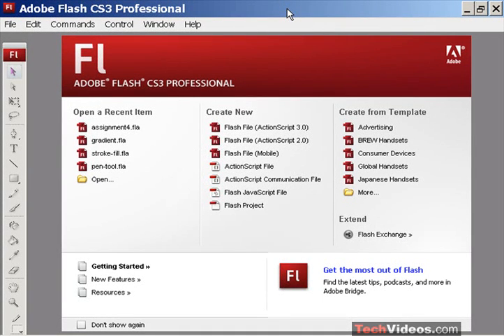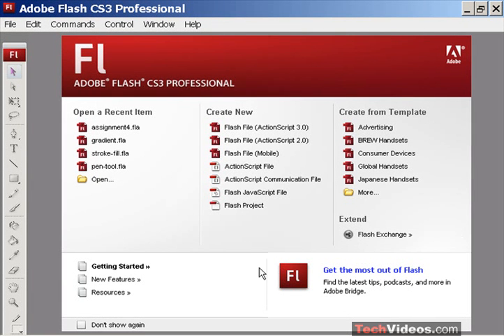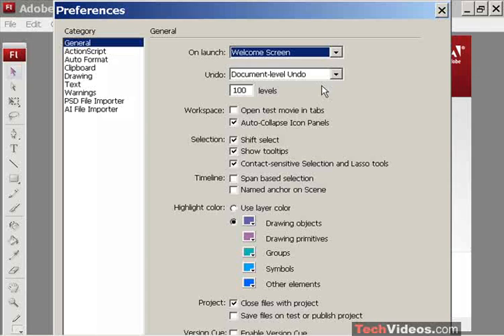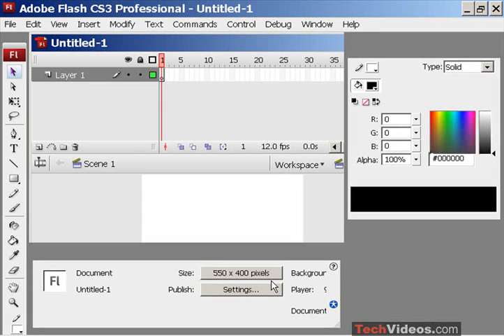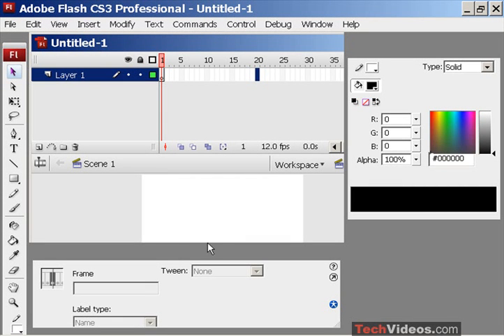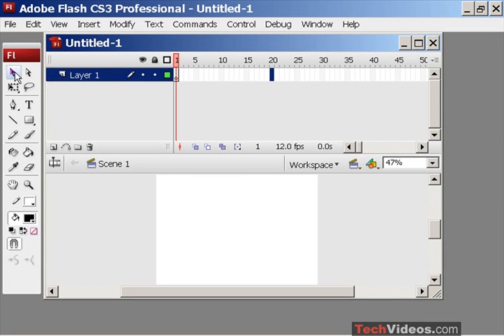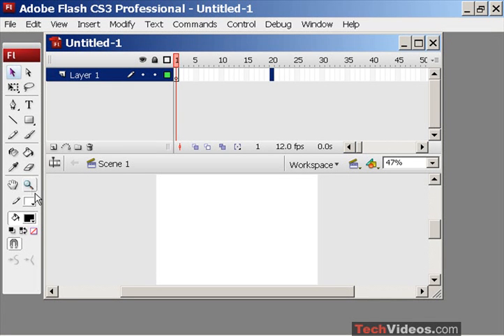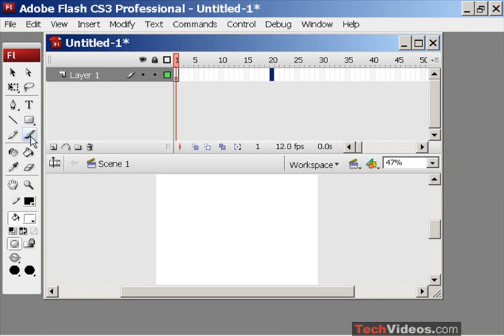2 interface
Video About Interface of Adobe Flash cs3-from techvideos.com